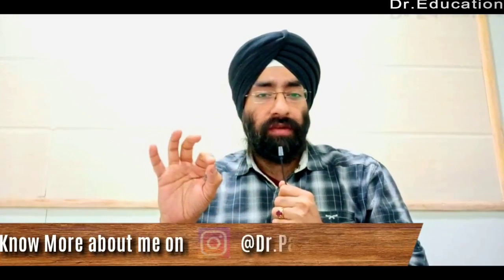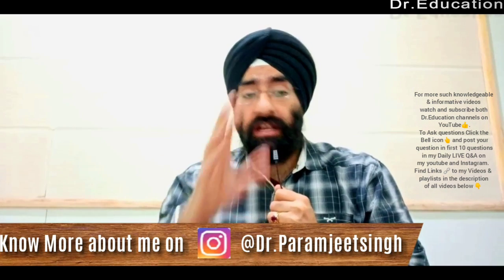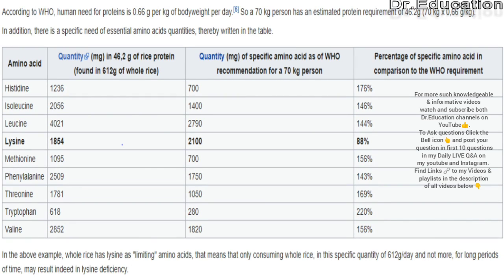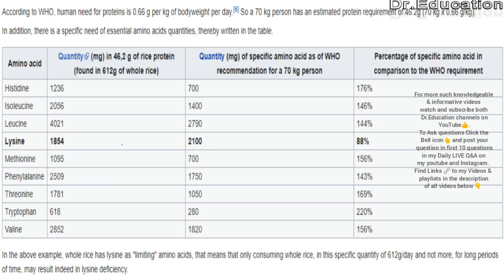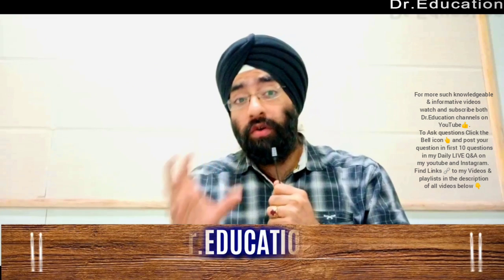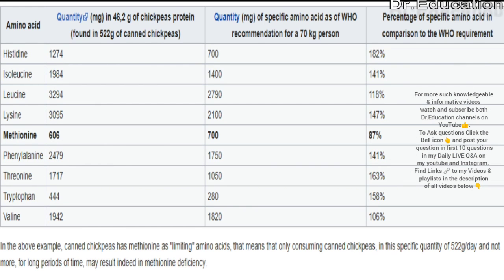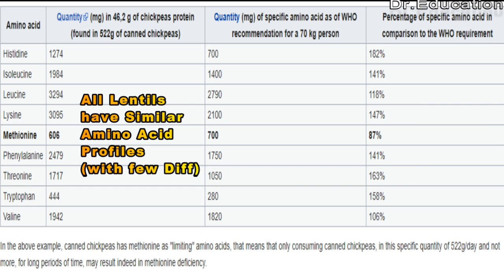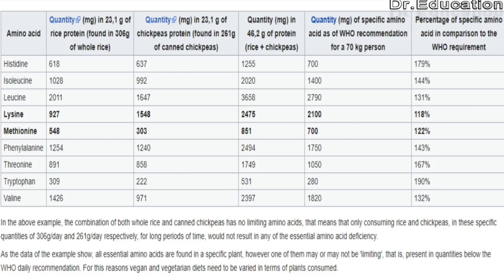Science of Suppliments S2E2 : Complete Your Incomplete Veg Proteins | TRUTH |Dr.Education (eng)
KNOWLEDGE IS PREVENTION - Know the basics about the most common health problems

* 1 year in Medical ICU.
* 1 year in Emergency & Casualty.
* 3 months each in Surgery, Neurology, Pediatrics and Family medicine.

* YASHODA SUPERSPECIALITY HOSPITAL, Nehru Nagar GZB
* ATLANTA MEDICITY HOSPITAL, Vasundhara GZB

For Personal Consult-Clinic :
HEALTH & HEART CLINIC
257 Shakti Khand 4 Indirapuram Ghaziabad UP DelhiNCR

Thanks & Regards
Dr.PARAMJEET SINGH
Physician & Cardiologist
MBBS, Dip Cardiology(London), FICC